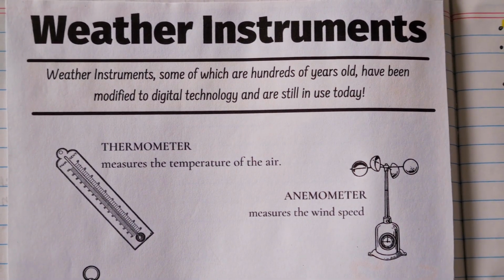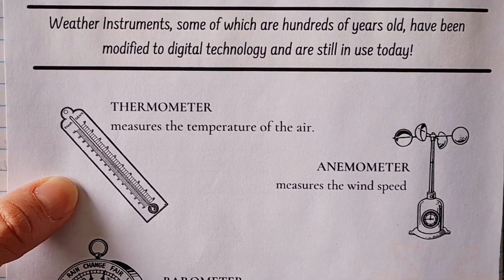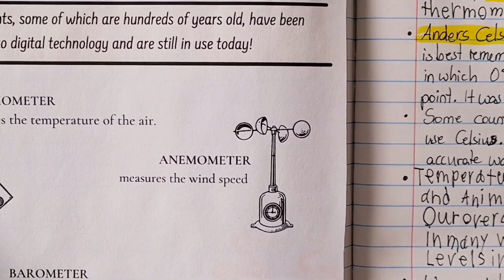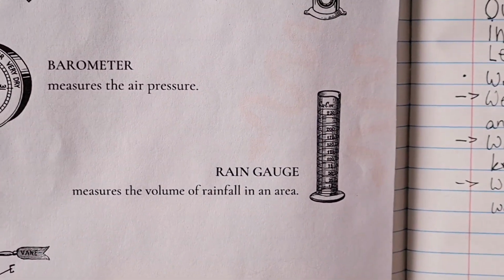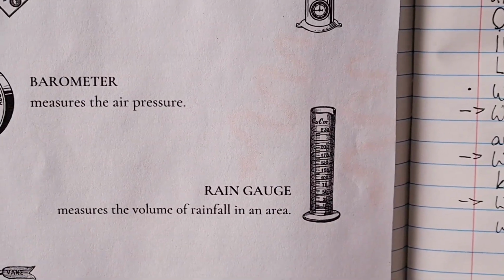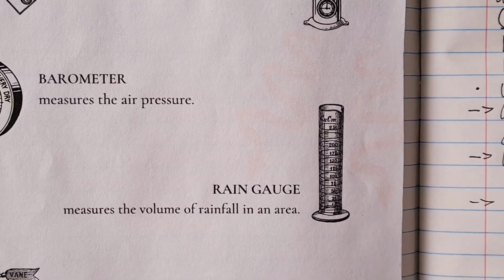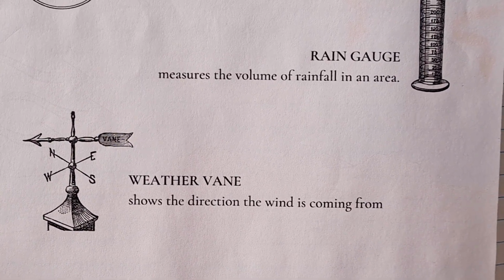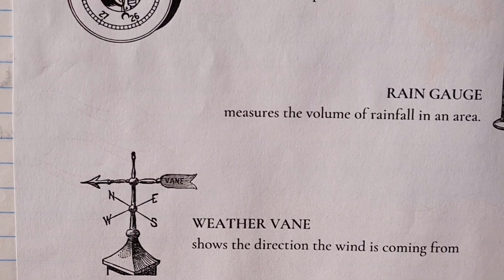Why Weather Instruments are Essential - You Won't Believe What They Tell Us!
Learn about some of the most important weather instruments and why we need to use them. Pick one of the instruments, research it, build it and have fun! You can also make a graph of the weather in your region or another part of the world and record it over a period of time.

Check out this book with experiments, observations and activities:
The Kids' Book of Weather Forecasting (Kids Can!)

Check out this weather tracking journal:
Weather Journal for Kids: A Fun Daily Weather Tracking Book

Hi. My name is Kristina and I am the mom of an amazing 13 year old boy. Homeschooling has opened my eyes to fun interest-led learning that is practical and engaging. We created a relaxed homeschool routine that is doable for both of us. It is not always easy as I have to make the homeschool experience as easy and creative as possible. Ben is a very creative person, which always makes me think out of the box as to how we will design the lessons and subjects to homeschool in 2023 and beyond.

I grew up in germany and am now living in australia. The german approach of “it’s important to go to school and learn no matter if you like it or not”, did not work well with my kids on the asd spectrum. So I am here to share my ways of approaching education material at the level of the child, instead of forcing information onto them that they are not ready for.

Here I am sharing my ideas on using creative thinking skills to make subjects as relatable as possible to life as well as giving you some homeschool tips on the way.

We created a very minimalist homeschooling routine where we pick a research subject every day and research, write and draw about it. Sometimes it could be an animal (to learn about natural life and environment), a country (to learn about geography and cultures), a person (to learn their accomplishments, inventions and history) or a recipe (to learn cooking and measurement). As you can see, this is very cross-curricular and therefore encourages more practical thinking while contributing to easier memorization.

Do you need some homeschool encouragement? Are you a new homeschooling mom?
This is why I am sharing my approach to relaxed homeschooling.
You can watch these videos and get inspiration on subjects and know that you don’t need to aim for perfection in your homeschool curriculum, or you could use these videos and let your child watch them, if you simply run out of ideas or need some free time.

I have noticed that many homeschool parents don’t know how to start and are putting too much pressure on themselves to suddenly perform the job of 5 teachers of every subject. Relax… Simply start teaching things we use and see in real life. Real life skills are so important and are sometimes not taught in school. Teach them what YOU do, what YOU know and how YOU do things. Teach about nature, budgeting and car and house maintenance. And most of all enjoy the journey together with your awesome and unique kids…

THESE ARE THE HOMESCHOOL ESSENTIALS THAT WE ARE USING

👉Create your own visually engaging homeschool boards, forms and worksheets with Canva

👉Your Wild Imagination Book: Nature Play Activities For Kids

👉Here you can find fun hands-on projects and building kits for kids

👉We use this wooden multiplication board to practice and play

👉This is a wonderful book series to learn about famous people. “Who was…?”

👉This is a book series to learn about places. “Where is…?”

👉This is the book series to learn about historical events. “What was…?”

All these resources are a wonderful addition to a fun, engaging and practical learning experience. Get inspired with the wealth of entertaining knowledge that is available to us and the next generations! Happy learning!